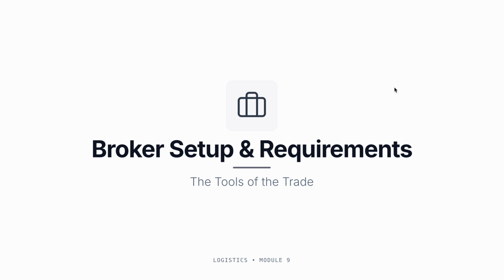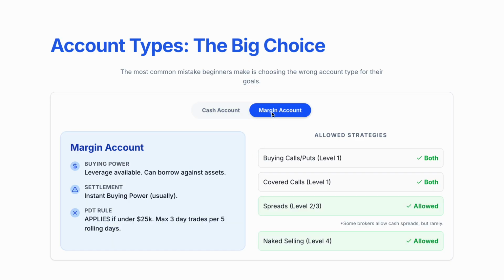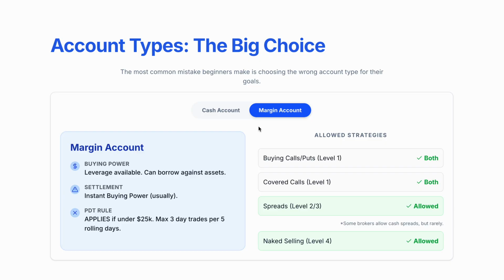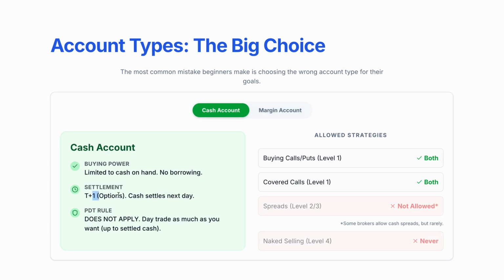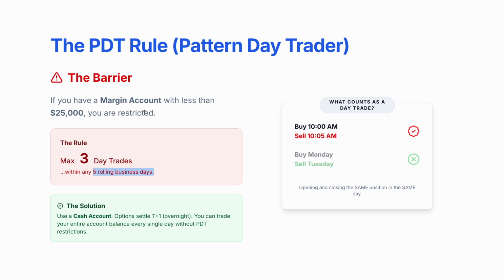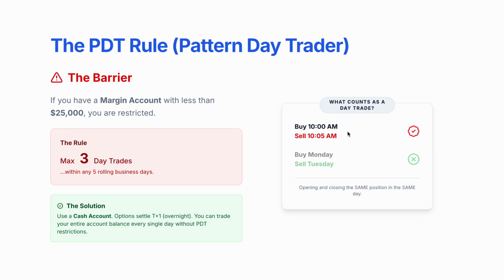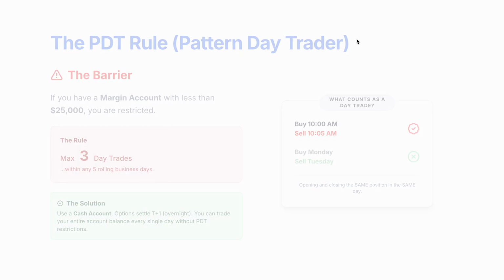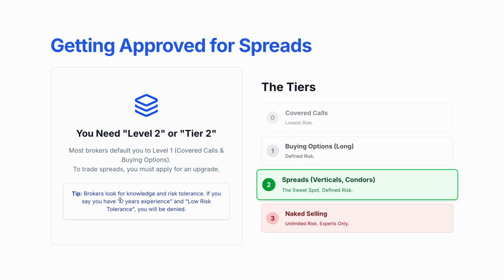Broker Setup and Requirements: Options Trading For Beginners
Before you can place your first options trade, you need the right broker and the right account setup. Here's exactly what to look for and how to get approved.

What you'll learn:

What to look for when choosing an options broker
The difference between options approval levels
How to get approved for options trading
Account minimums and what you actually need to start
A quick look at popular brokers for options traders

Timestamps:

0:00 – Intro
0:45 – How to choose the right broker
3:00 – Options approval levels explained
5:30 – How to apply and get approved
7:45 – Account minimums and funding your account
9:30 – Popular brokers compared
11:15 – Wrap up & next steps